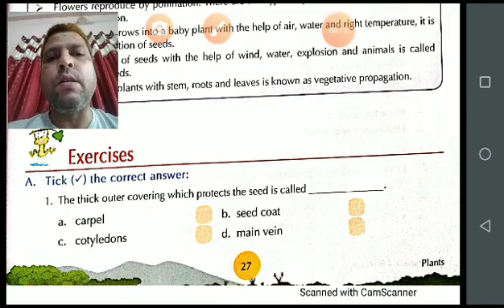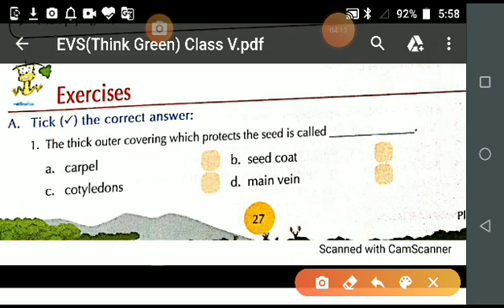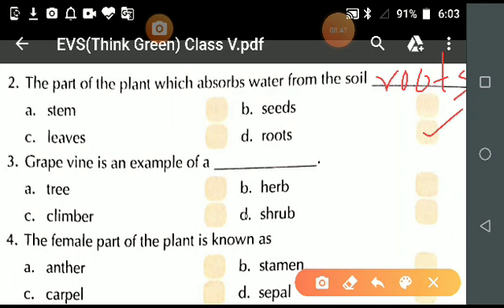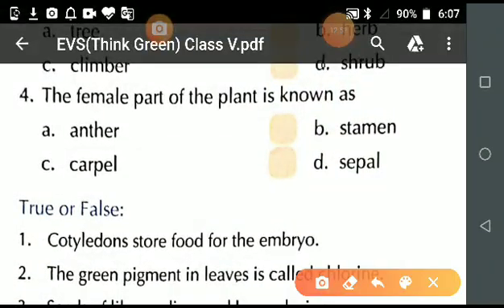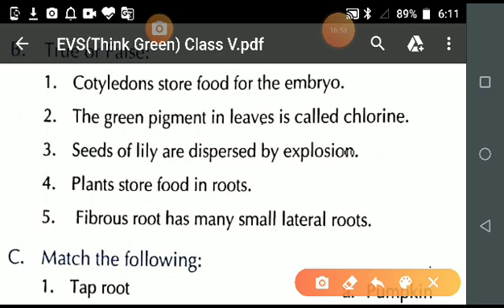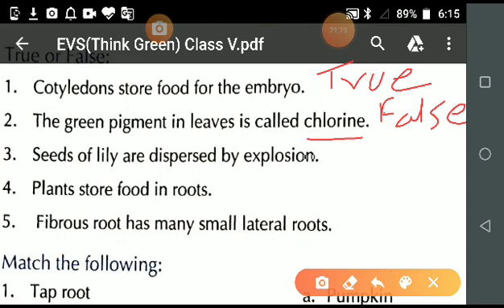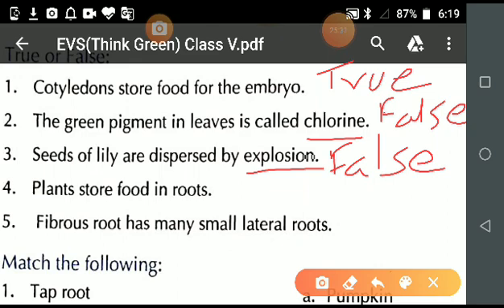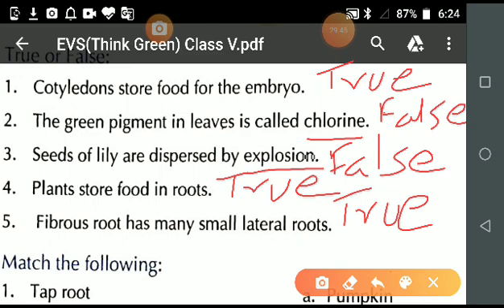Class V EVS 12-05-2020 by Mr Rupesh (1)